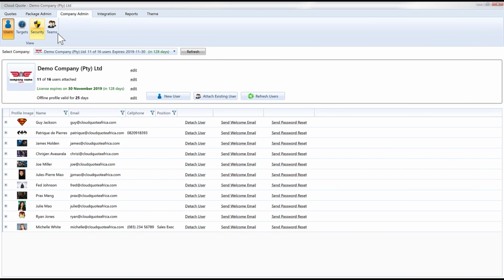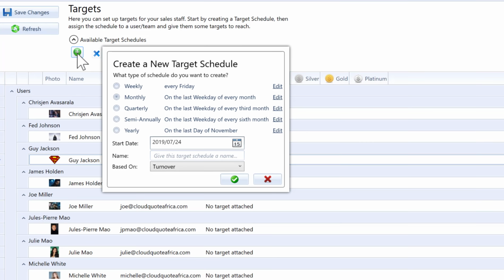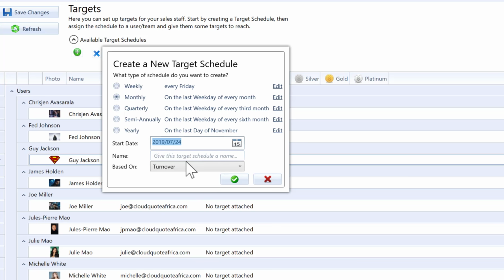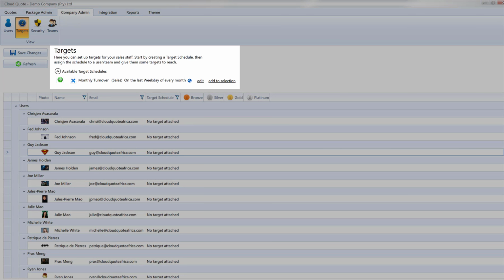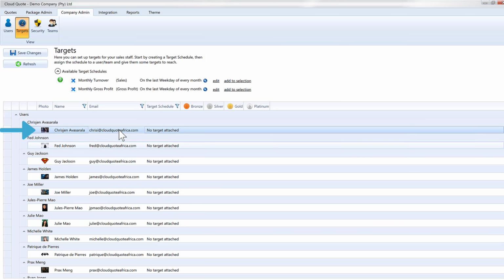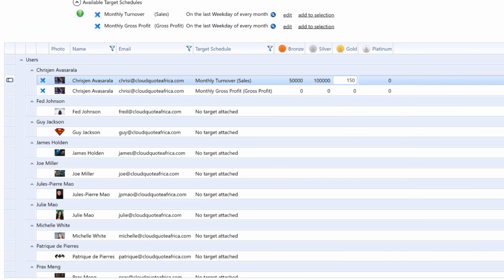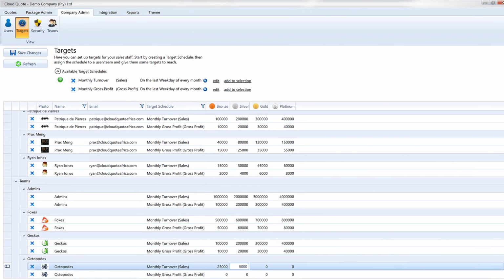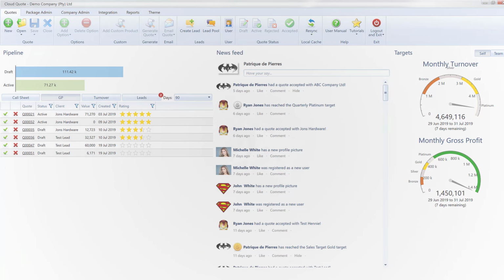Targets Video Tutorial - Cloud Quote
Learn how to setup Targets for your users and teams in Cloud Quote